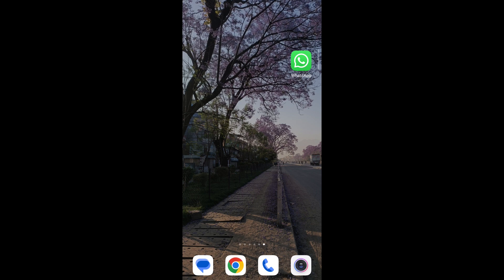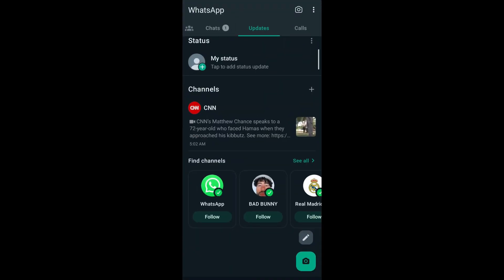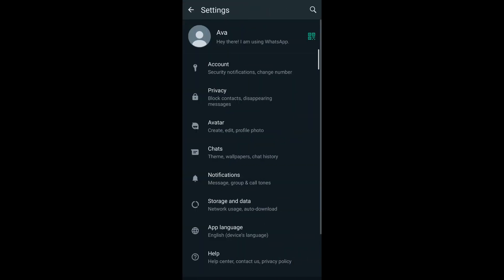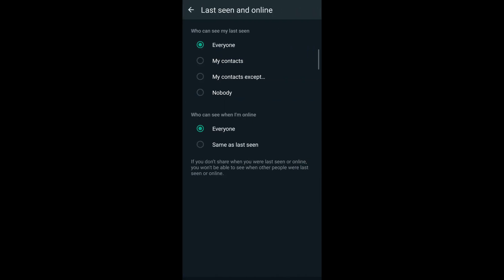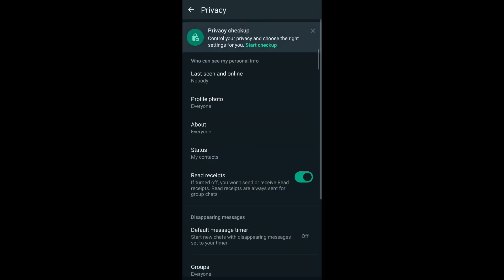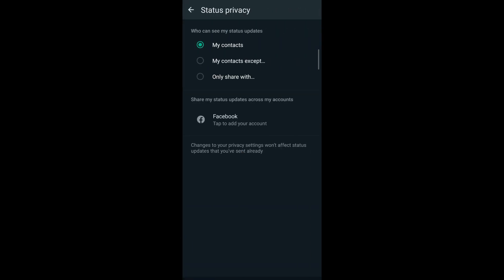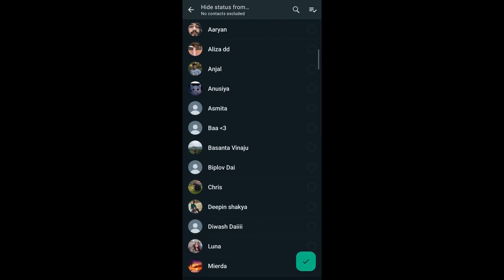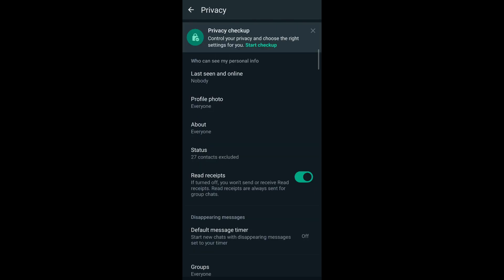How to Appear Offline On WhatsApp Even When Online | Show Offline in Whatsapp When Online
Learn to Appear Offline On WhatsApp Even When Online or hide online status on whatsapp.

Want to appear offline on WhatsApp even when you're online? It's easy! In this video, I'll show you how to appear offline on WhatsApp with quick and easy steps.